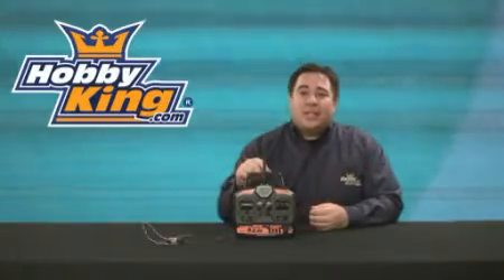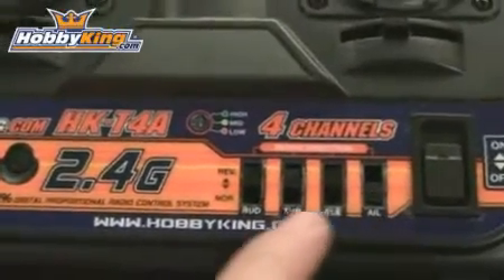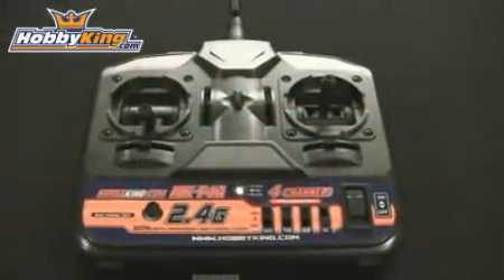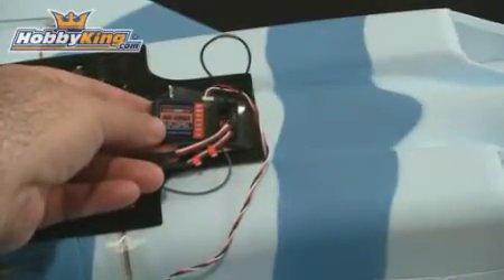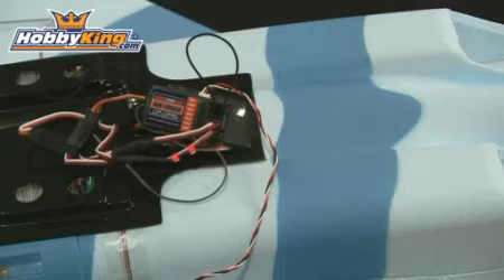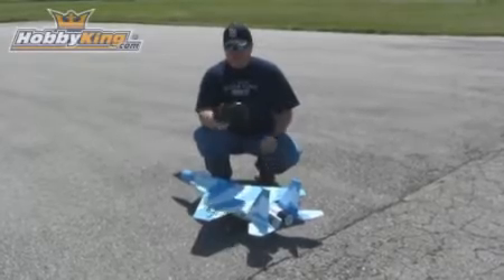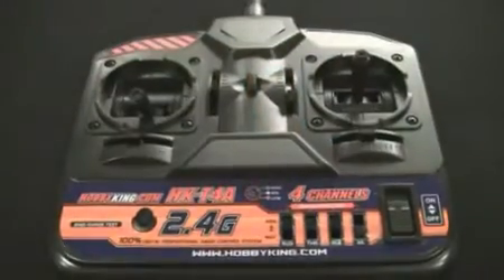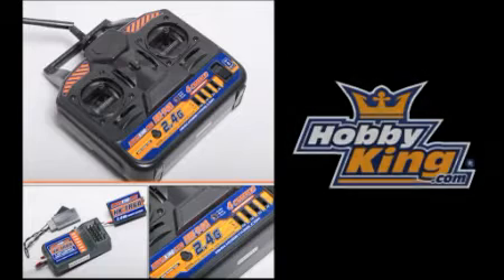HK T4A M2